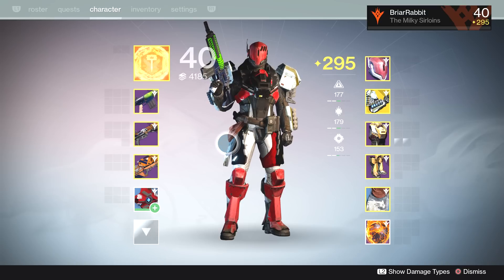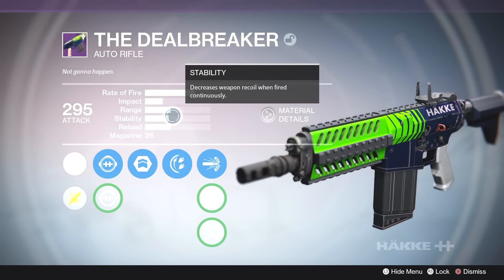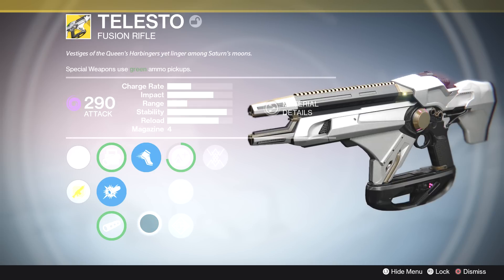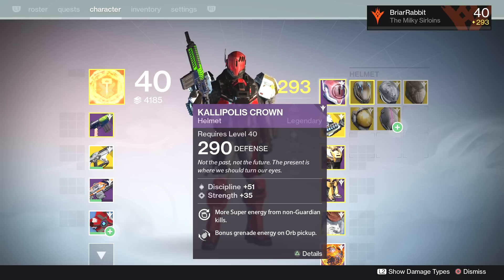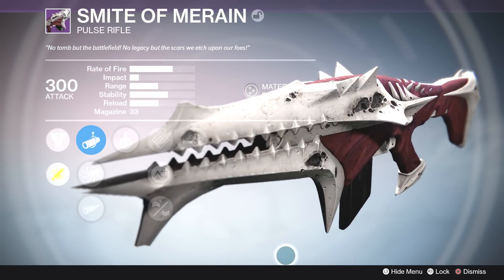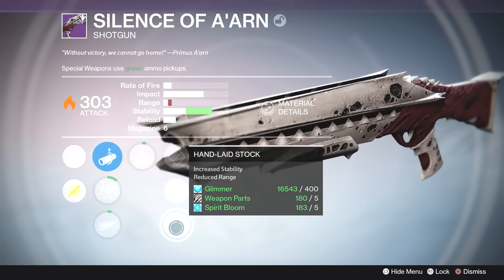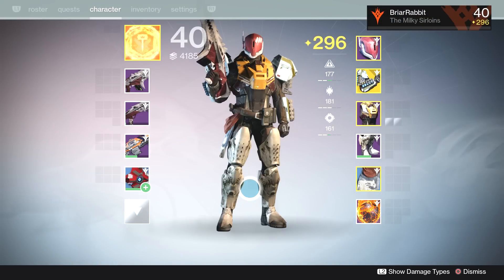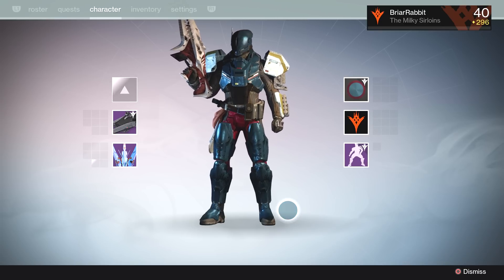My King's Fall Raid Loadout + Raid LOOT - King's Fall Raid Rewards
Thought you might like to see the gear I entered the King's Fall Raid with, as well as the loot I got for completing it! Sorry if I am a bit rambly today, super exhausted:)

If your reading this, Comment: Potato!